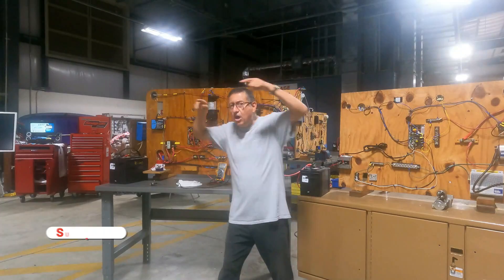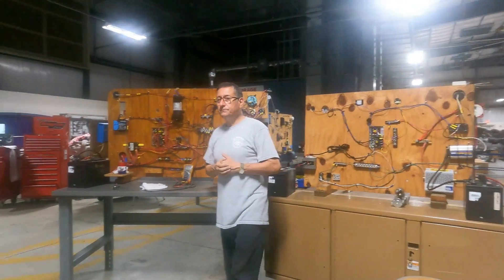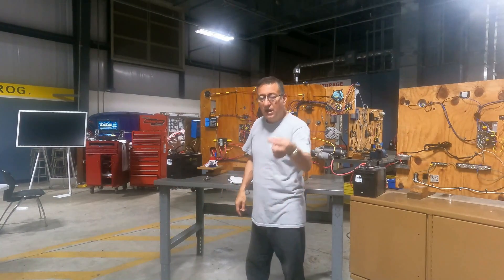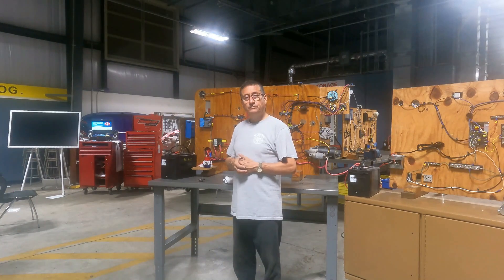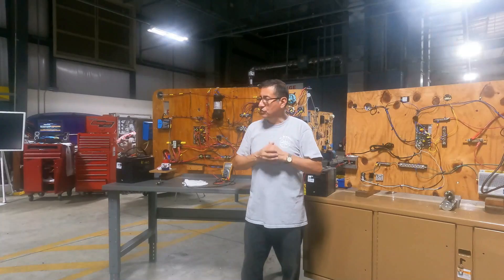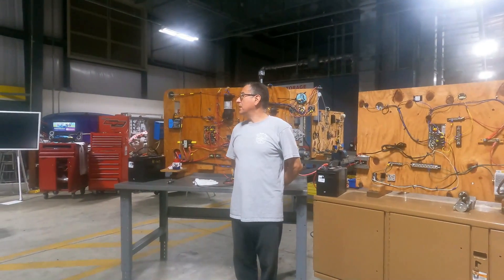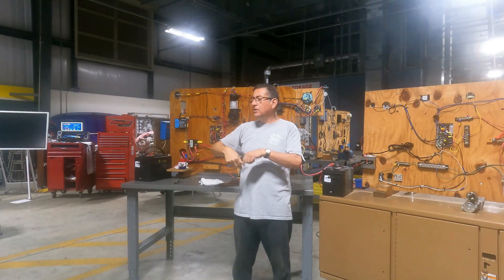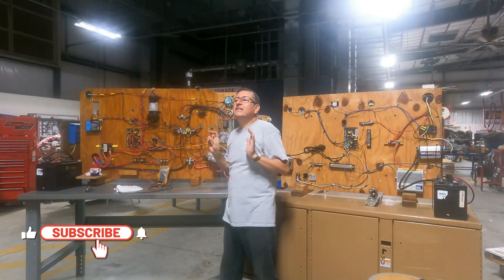Why must the Negatives in a Boat Always be Connected